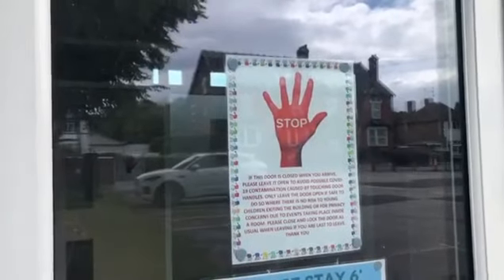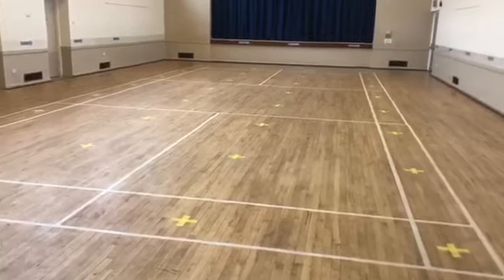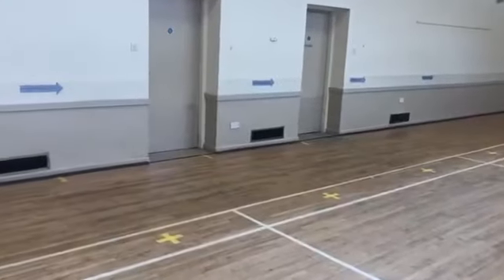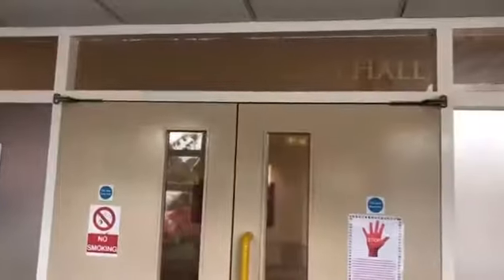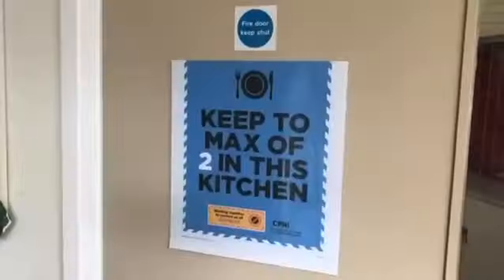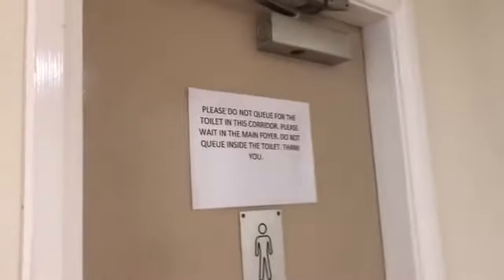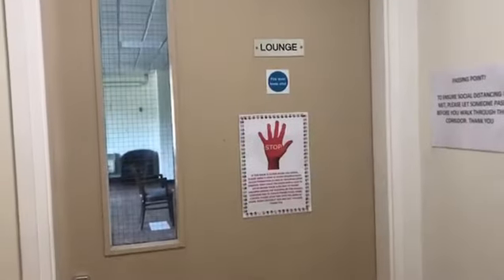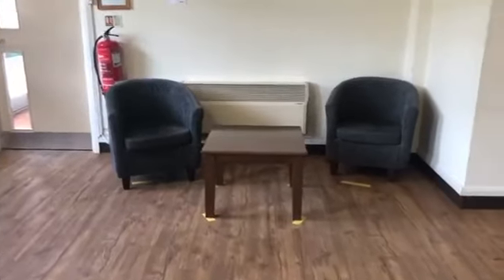Return of Keep Dancing Marston Green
Our Keep Dancing Marston Green class at Marston Green Parish Hall returns on Thursday 6th August.

Marston Green Parish Hall have put this video together to demonstrate precautions you must take to take to keep yourself and other hall users safe.